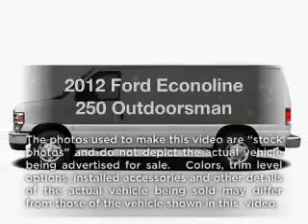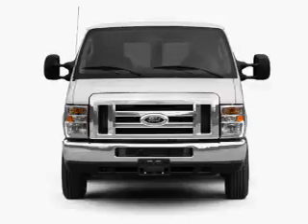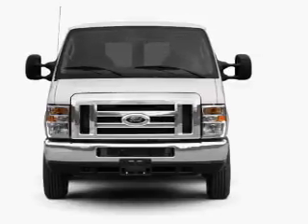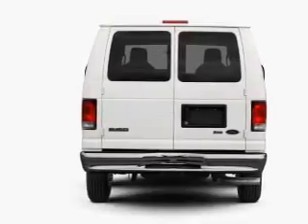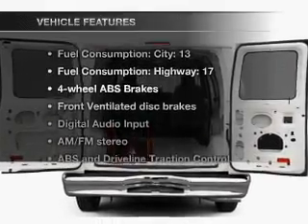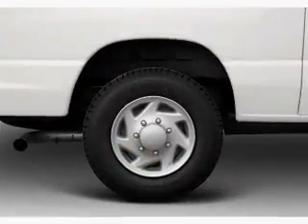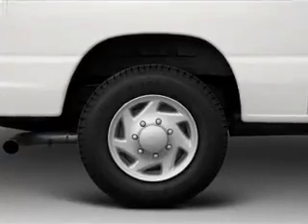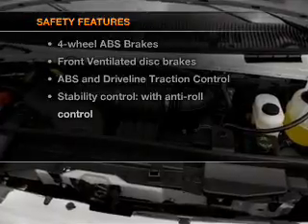2012 Ford Econoline 250 - Hempstead NY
Year: 2012
Make: Ford
Model: Econoline 250
Trim: Outdoorsman
Engine: 4.6 liter 8 cylinder 16 valve
Transmission: 4-Speed Automatic
Color: Black
Mileage: 2
Address:
301 N Franklin St